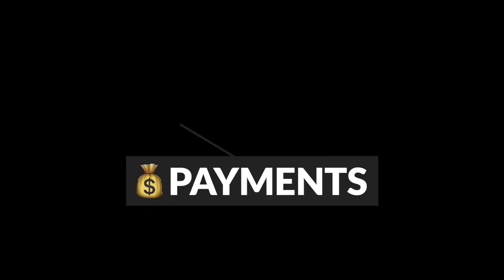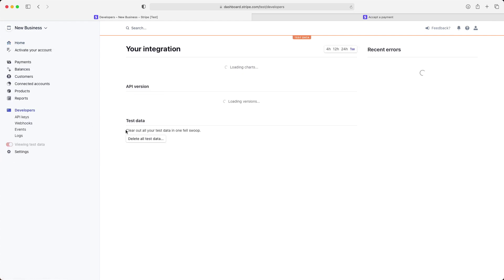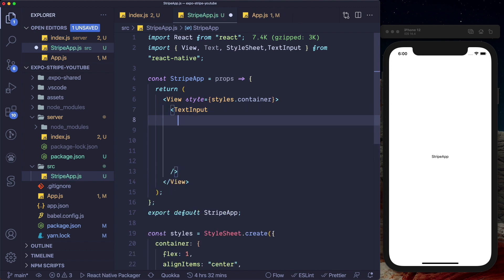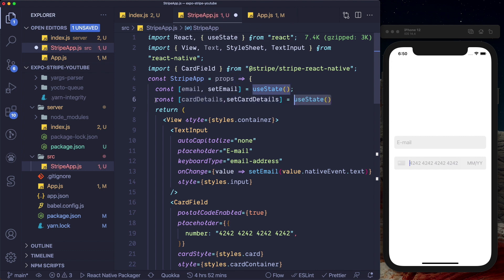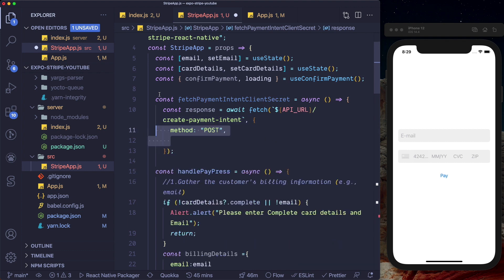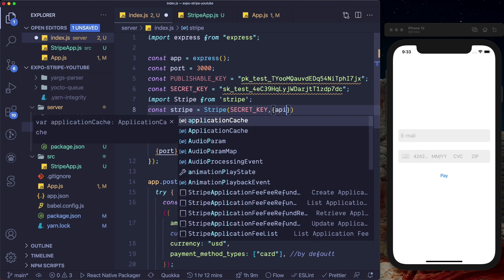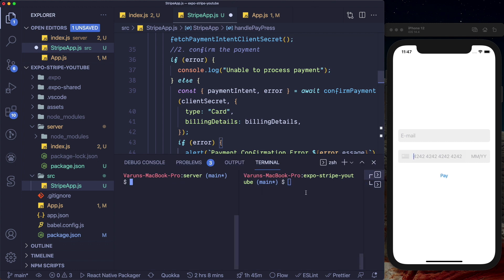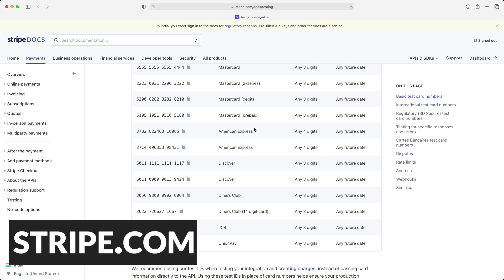Expo And Stripe | Handling Card Payments | React Native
Learn how to integrate the official stripe sdk into your react native app built with expo and handle card card payments.

Chapters :
00:00 - Intro
00:13 - Install Dependencies
00:39 - Setup Express Server
01:50 - Access Stripe API Keys
02:35 - Add Stripe to your react native app
03:50 - Add Text Field And Card Field
07:03 - Payment Flow
07:50 - Fetch Intent Client Secret
11:00 - Confirm the Payment
12:14 - Test the App